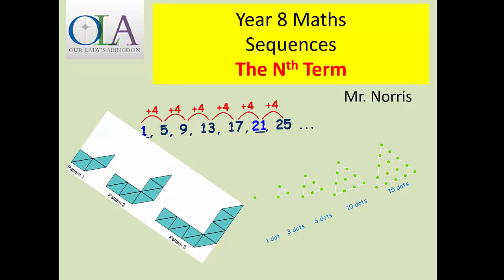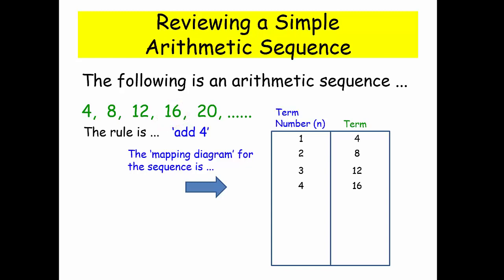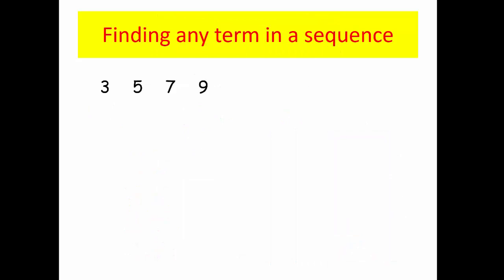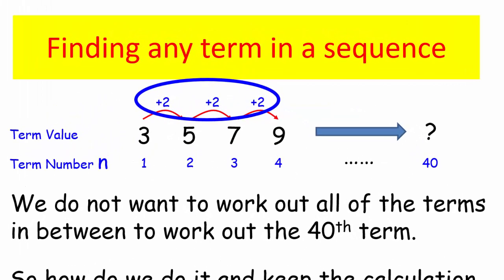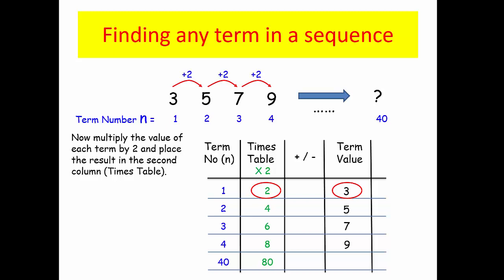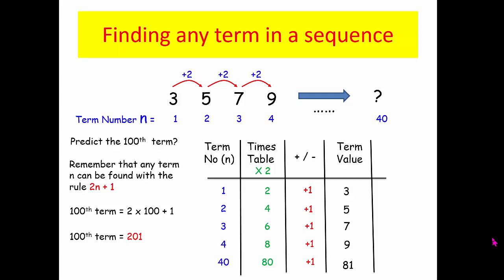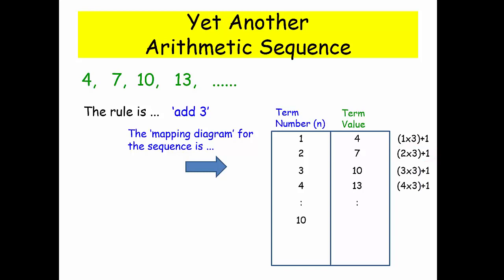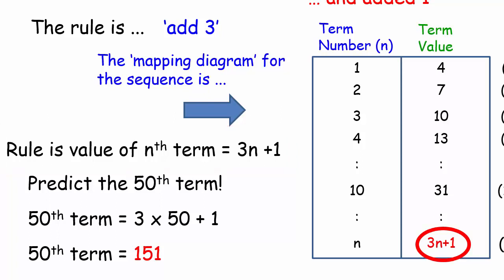Y08 Maths Sequences the Nth Term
Sequences Topic from Year 8 Maths.
This video focuses on finding the nth term in an arithmetic sequence. It does assume that you already have had some learning on the subject of sequences in either Year 7 or Year 8.